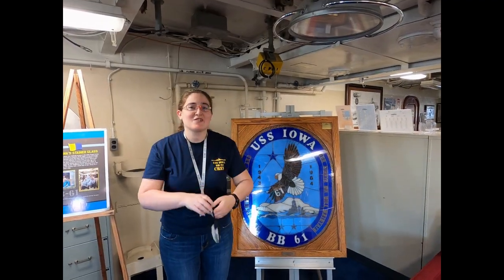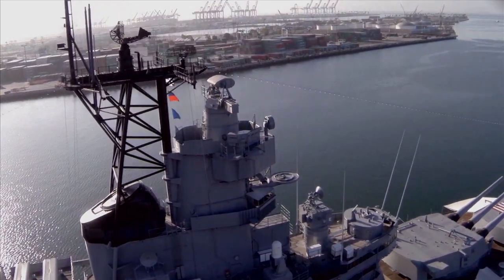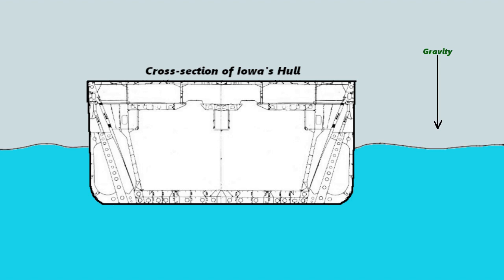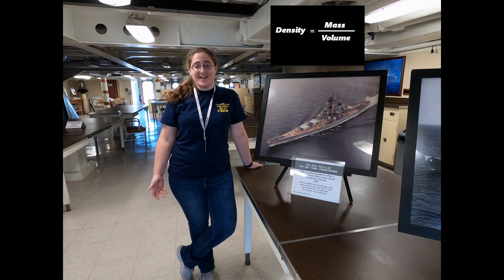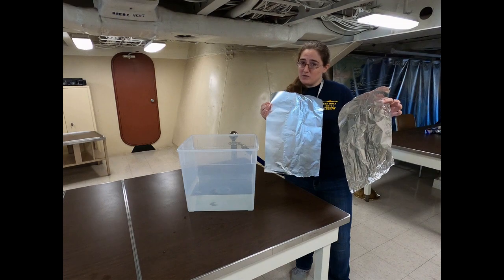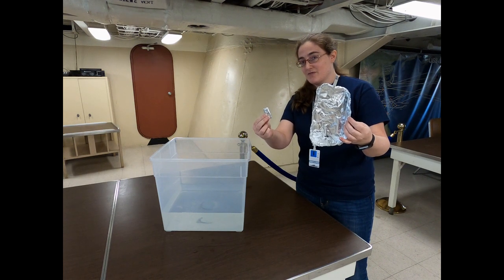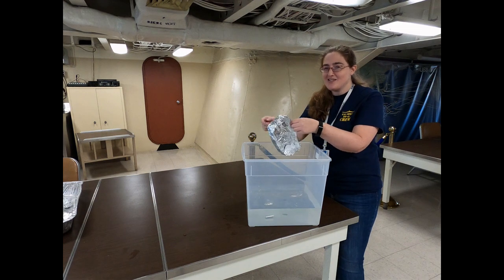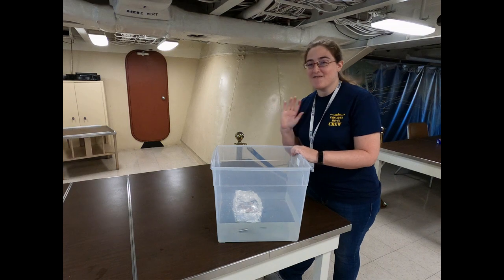Battleship USS IOWA Museum Weekly STEM Challenge: Buoyancy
Our education department is at it again. Check out this fun, interactive lesson on buoyancy - the first installment in our new Battleship IOWA Weekly STEM Challenge.

Thanks to Marathon Petroleum Corporation for sponsoring Battleship USS IOWA Museum's virtual education programs.

Want more content like this? Join our virtual education group and get the latest as we post it! Facebook.com/groups/BattleshipIOWAVirtualEducation